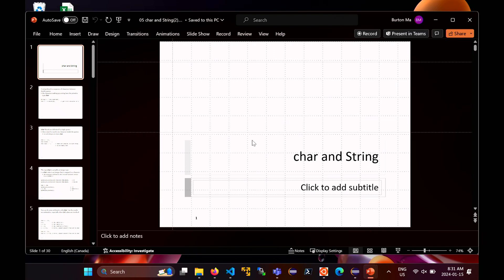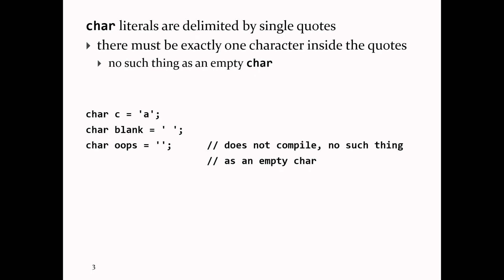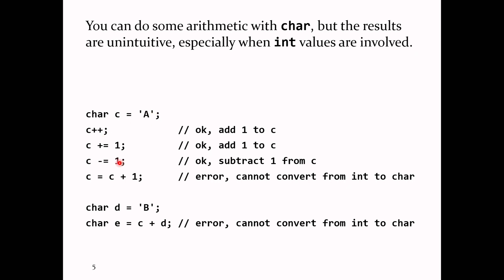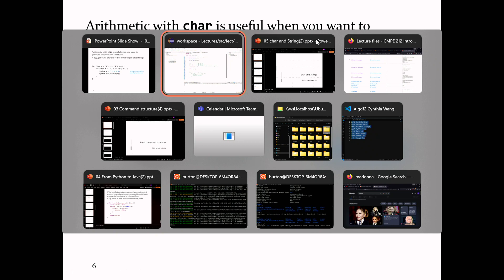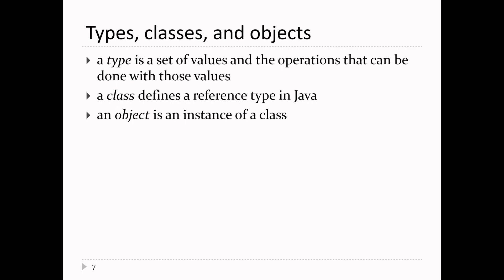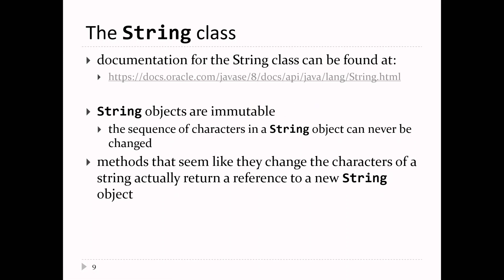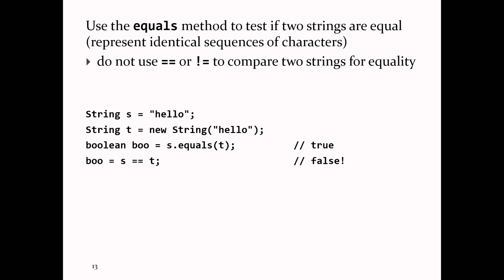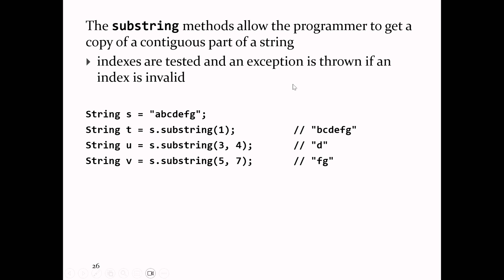2024-01-15: char and String